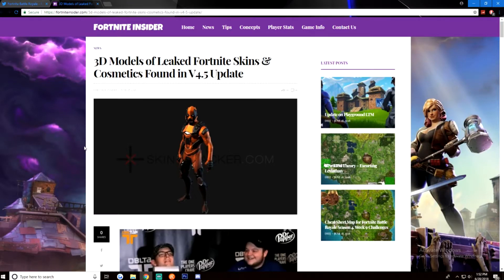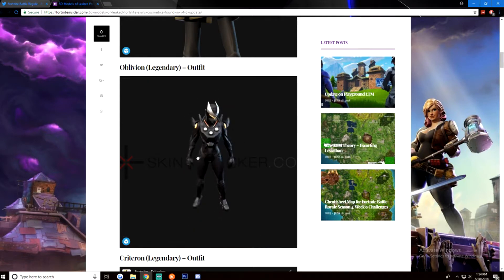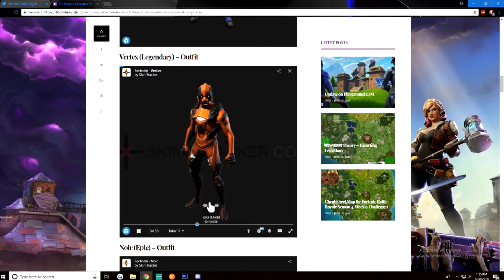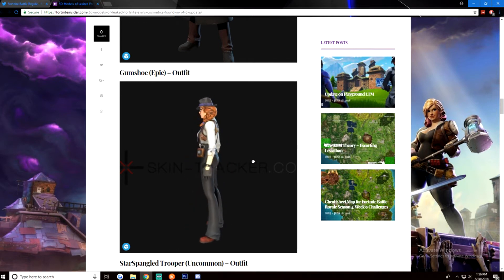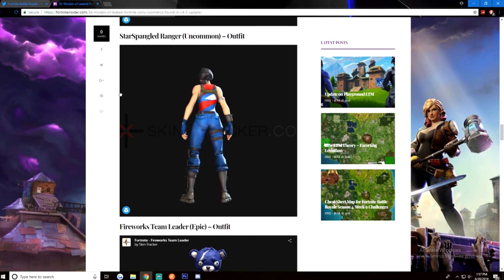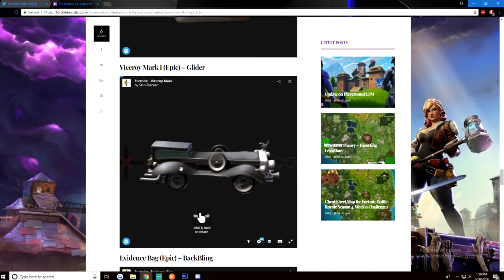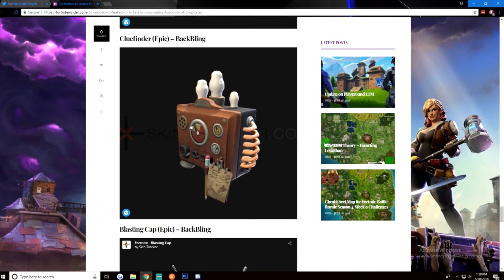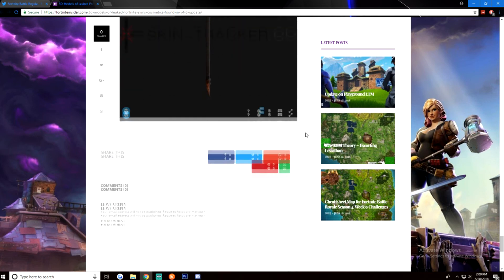New Leaked skins 4.5 Update! - Fortnite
Guys if you the video please share because if you like it I’m sure your friends will to guys! Help grow my channel by using my Hashtag ShadyGaming for anything that you would like me to see!

And don’t forget to like my twitter And FaceBook!